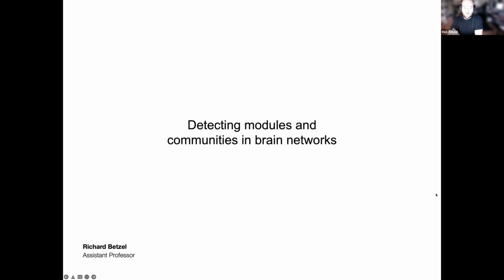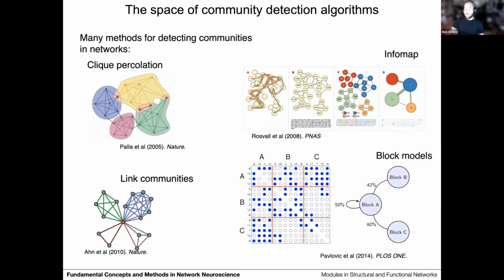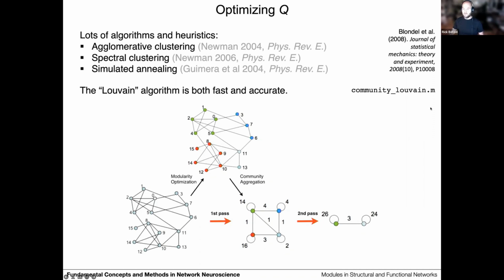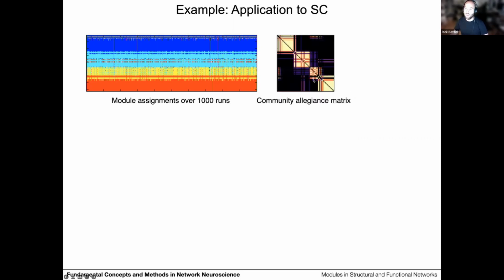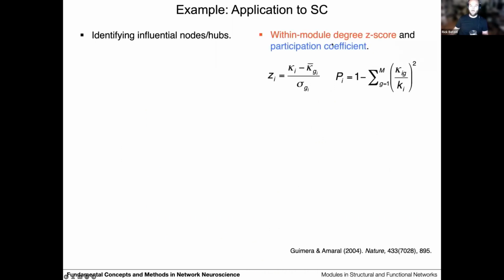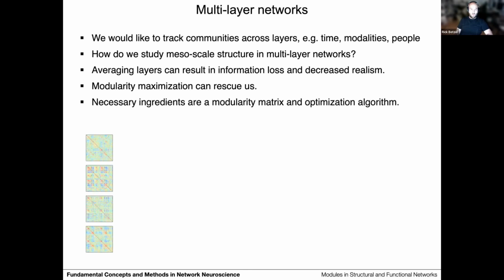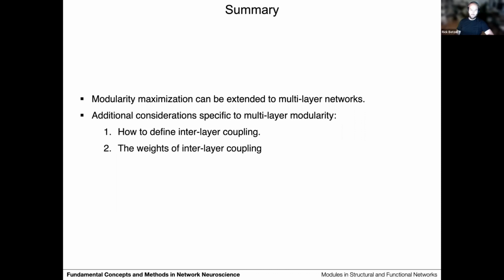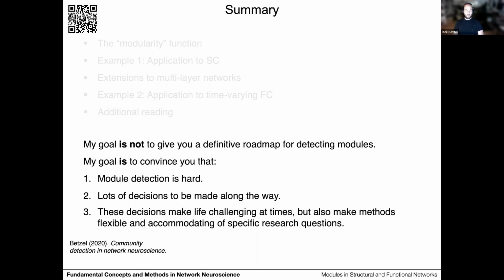OHBM 2022 | 75 | Educational Course | Fundamentals of Network Neuroscience | Part 7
Title: Detecting modules and communities in brain networks.
Session: Educational Course
Speaker: Rick Betzel
In this talk, I will review brain network meso-scale structure, in general, and modular structure, in particular. I will describe the present state of research in this area and I will survey current methodologies for the detection and characterization of modules in brain networks. As in previous years, my focus will be on the popular method “modularity maximization” and its application to static brain connectivity. However, I will also expand this discussion to include Infomap – another popular method for discovering meso-scale structure in brain networks. Together, I will discuss common pitfalls associated with both modularity and Infomap, offering some strategies for mitigating these issues. These sub-topics including guidelines on parameter choice, their compatibility with signed and weighted networks, and appropriate null models for comparison.